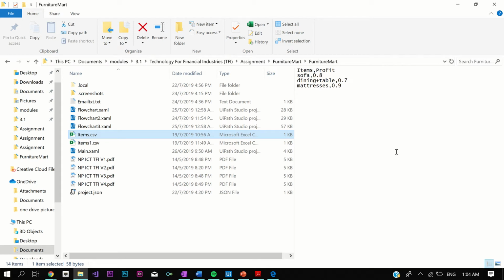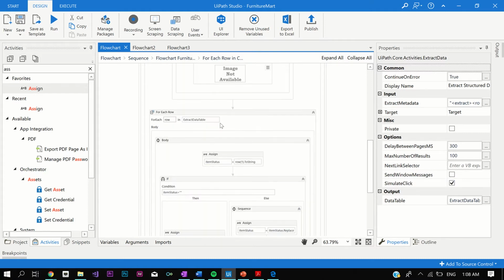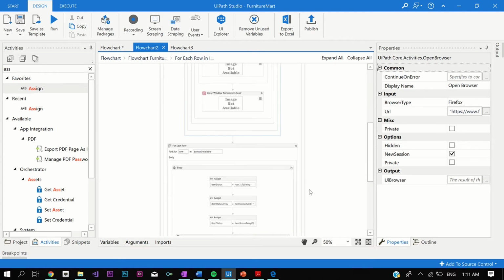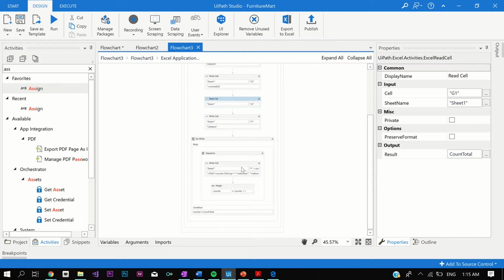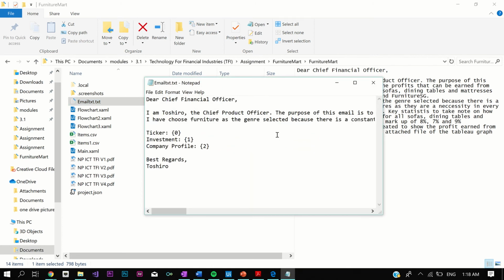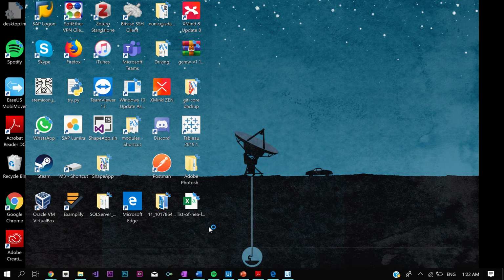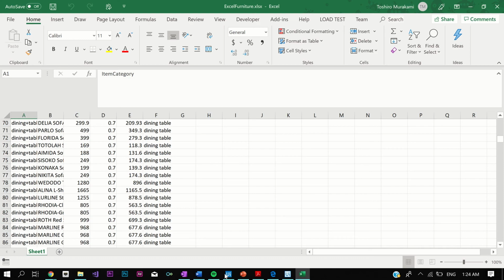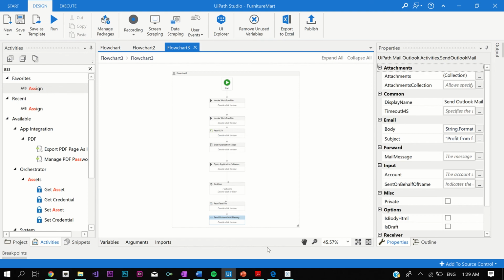T01 Toshiro TFI_Assignment Solution